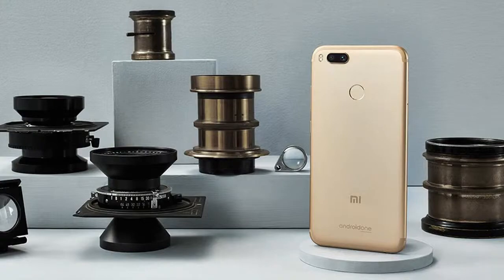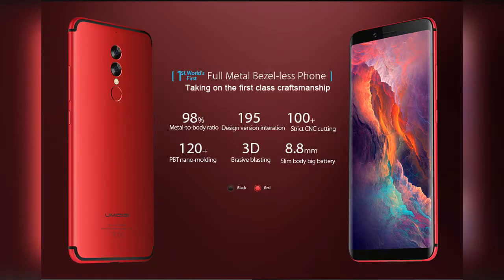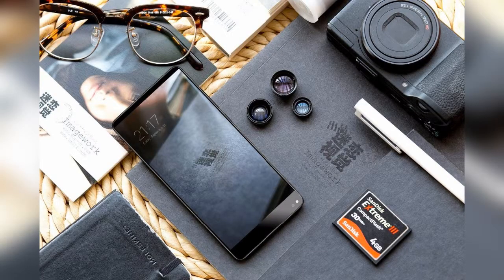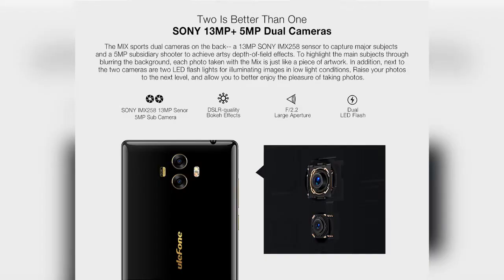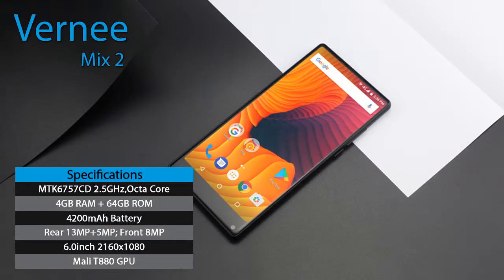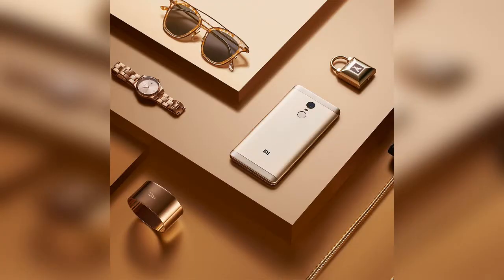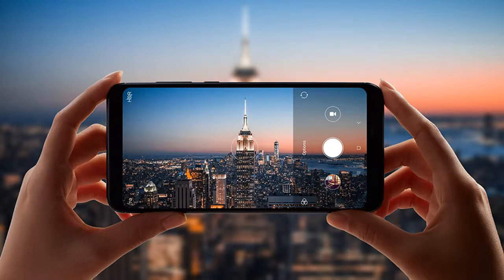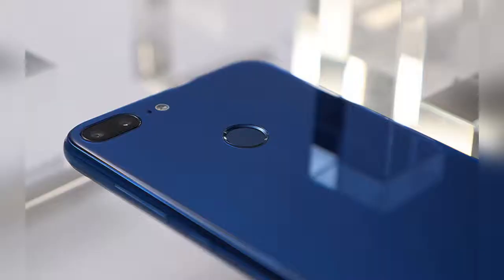Top 10 Smartphones Under 200$ (Best Chinese Smartphones 2018)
Top 10 Smartphones Under 200$.Best Chinese Smartphones 2018. In this video you will find good quality, good specifications smartphones, and choose your best and get good phone for a good price.

The Xiaomi has launched a lot of smartphone in the previous year and must say all the smartphones are worth for the price as well. Well talking about the under $200 Xiaomi has a huge list of the smartphone such as Note 4, Note 4X, Xiaomi 4X, 4A and so on. But talking about the best one we think Xiaomi Mi A1 is the best smartphone under $200 so far. The 5.5-inch display comes with the 1920 x 1080 Pixel with Full HD quality.

Well if you are looking for a bezel-less smartphone then Umidigi S2 is the best you can get under $200. The UMIDIGI S2 have the 6.0 inches display with 18:9 aspect ratio. The display of S2 is 720 x 1440 pixels which are not that bad but it could be better. Due it’s bezel-less design it doesn’t matter that much.

Vernee is one of the most reputed smartphones manufactures from China. If you like the design of the Xiaomi Mix but afraid to paid spend that much of amount then here Vernee Mix 2 is for you. Under the $200 this is one of the best Bezel-less smartphones so far. The 6.0-inch display is almost bezel-less from the three sides. The 2160 x 1080 Pixel display provides you the more clear and vibrant content quality.

Talking about the bezel-less smartphone then how you can forget the Oukitel MIX 2. The Oukitel Mix 2 featured with the 5.99-inches with 18:9 full-screen smartphone. The Mix 2 has the bezel-less display with Curved from the sides as well. The Display has the 2160 x 1080 pixel density which provides the content in Full HD Quality.

Ulefone Mix is another bezel-less smartphone with premium build quality. The tri-bezel less display provides the impressive and attractive look to the phone. The Ulefone Mix is the handiest bezel-less smartphone so far because of the 5.5-inch display. It feels more compact and easy to handle with one hand as well. The bezel-less display needs a protection as well so here you are getting the Corning Gorilla Glass 3 on Screen.

As you all know that Xiaomi has a huge list of the smartphone in Mid segment and they all are the best in some way. So that keeping that Xiaomi Note 4X is another a nice and decent smartphone under $200. The Note 4X comes with two variants as 4GB RAM and 3GB RAM. Apart from the Memory both the phone have not any difference. The 5.5-inch Full HD screen is not bezel-less like other but offers a great Pixel quality.

Vernee Mars Pro, the design and build quality of this smartphone is way more ahead than any other smartphone in this budget. The phone is made of full metal body and 5.5-inch screen is protected with the Gorilla Glass. The Display of Mars Pro has the 1920 x 1080 Pixel quality. The one thing is interesting about the Mars is the finger Print sensor, unlike other handsets, it is not located on the front or back, it is on the right side where the Lock and volume rocker buttons are placed.

Maze Alpha is the first smartphone by the Maze smartphone company and must say that the design and build quality of this smartphone is super high. The front and backside of the smartphone have the shining Glass which makes attractive. The 6.0 inch Bezel-less Screen has the 1920 x 1080 Pixel density. The display is also protected by the Gorilla Glass 4, which makes it scratch Resistant also.

The Redmi 5 Plus now bears the model name it should have been given since the start - the Note 5. So, the Redmi phablet lineup lives on and it now goes all in with a tall 6" screen.

Honor's new budget smartphone seems to have a lot going for it on paper, packing an 18:9 Full HD+ screen, an aluminium frame, a glass back and Android 8; in some respects, it even trumps of few of today's flagships.